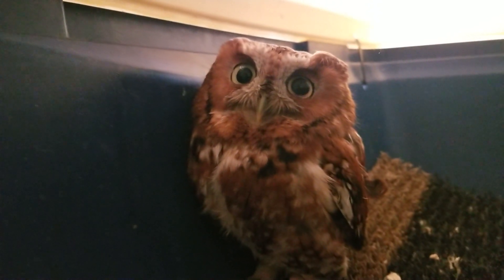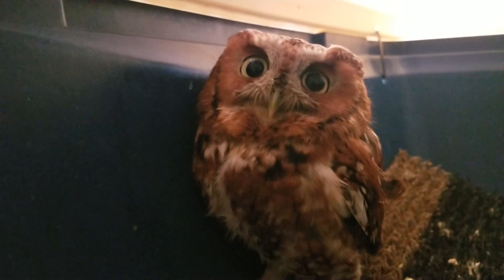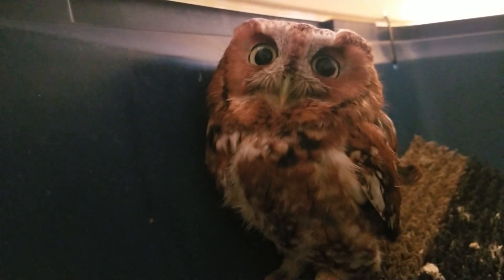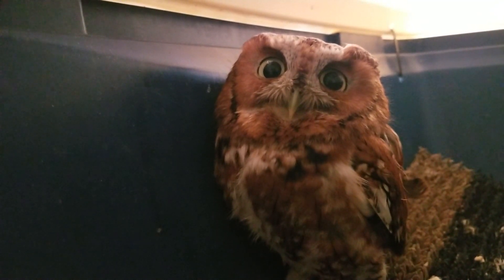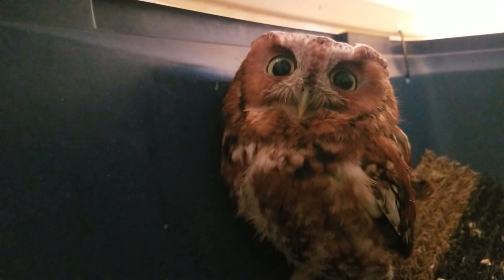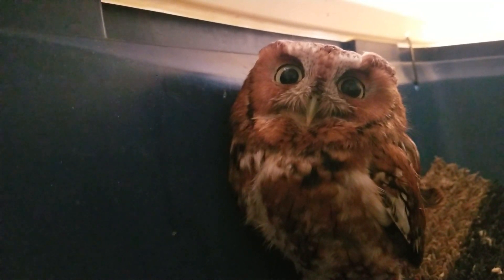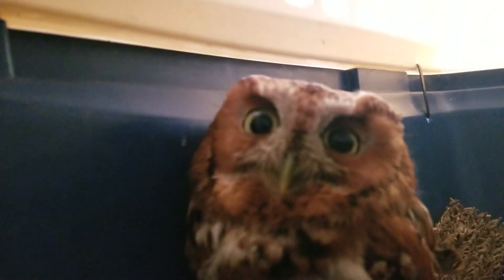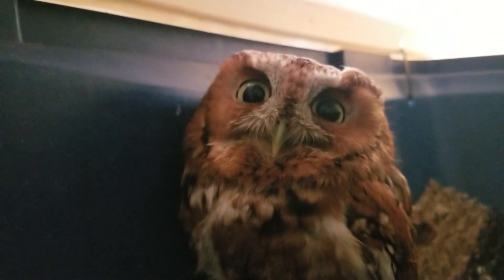Screech owl broken wing. 11032018